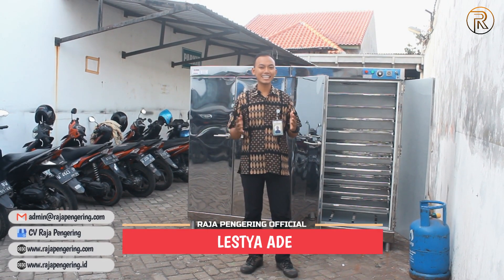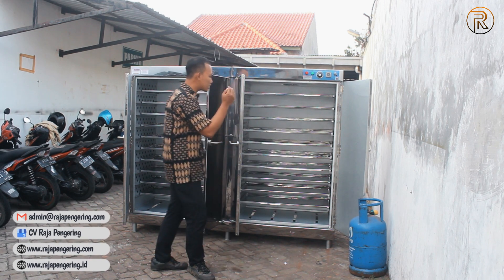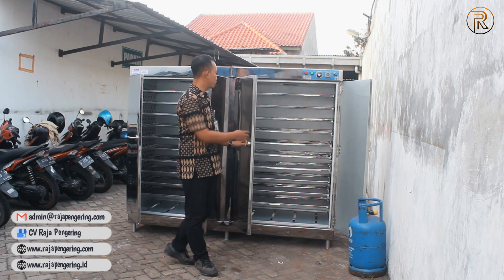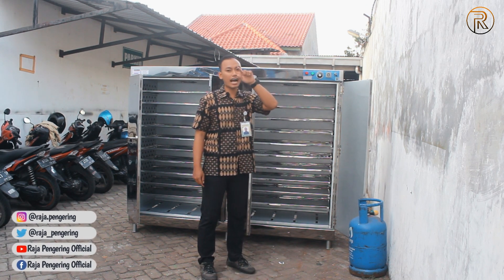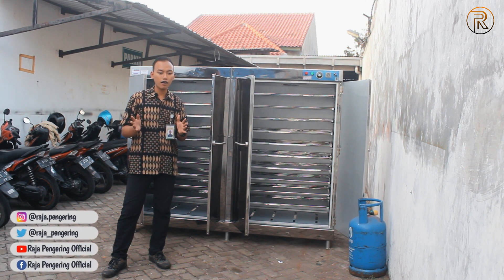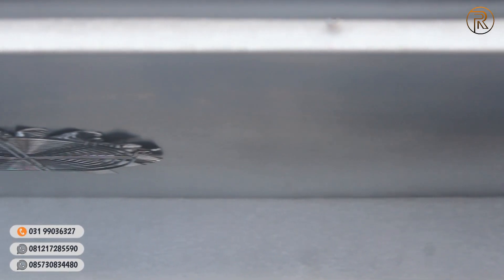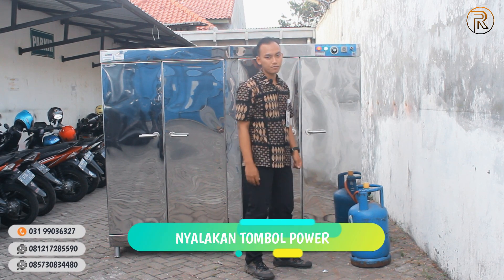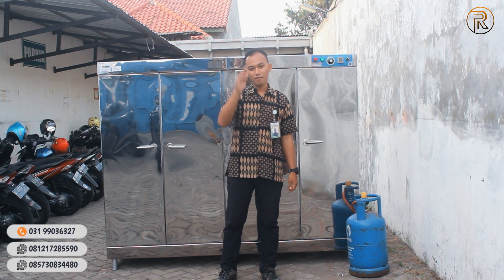HEMAT DAYA LISTRIK!! OVEN PENGERING SERBAGUNA, PENGERING GULA SEMUT, RENGGINANG, ULAT, BIJI BIJIAN